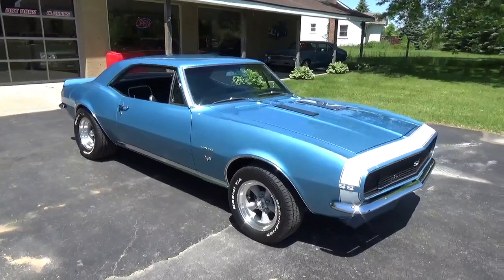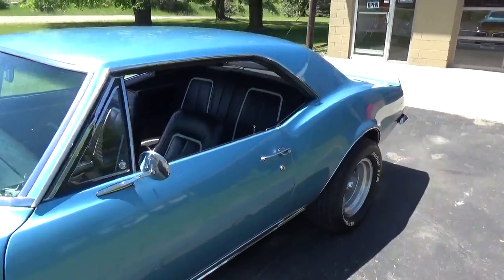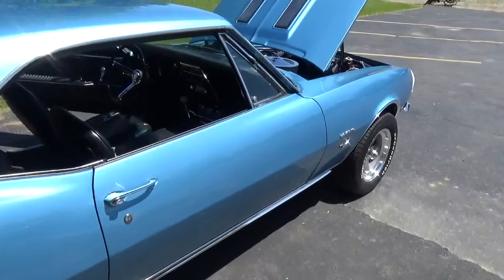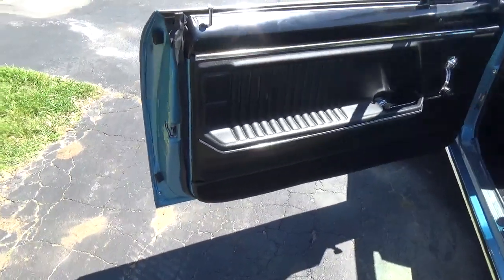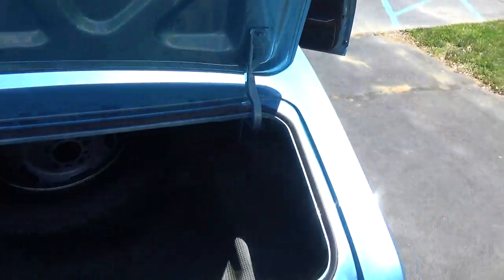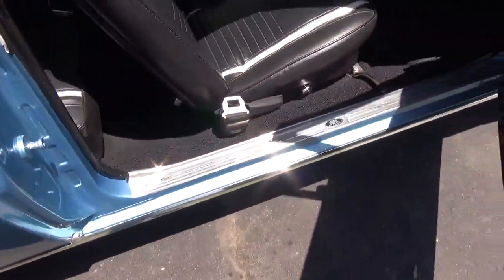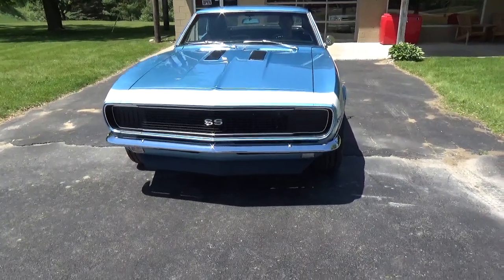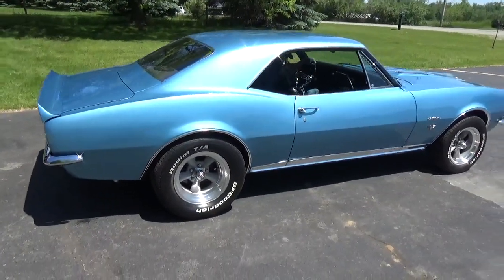RossCustomsMI.com - SOLD SOLD - 1967 Camaro RS/SS - 4 speed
This is a very clean 67 Camaro RS/SS that has had a frame off restoration, done in Marina Blue with white nose strip base coat clear coat sanded and wheeled smooth, slick as glass, straight as an arrow, white nose strip is painted on and buried in clear, SS hood, front and rear spoilers, hideaway headlights, new weather stripping and window felts, new tinted windshield - all other glass is original factory tinted in very good condition, original front and rear window stainless in excellent condition, new door vents, new side view mirror, new door handles, new emblems, SS gas cap, electric hideaway headlights which are all new, as well as grill, new tail light housings, original back up lights, new wheel well moldings, new rocker molds, re-chromed front and rear bumpers.

Factory deluxe interior, original dash in very good condition, factory tach and gauge package - which all work correctly, direct fit AM/FM stereo with 6x9 speakers nicely mounted in package tray, original deluxe RS steering wheel in good condition, new head liner and sun visors, new package tray, new deluxe front and rear door panels, new front and rear seat covers, front and rear seat belts, original 4 speed center console with gauges - which all work, new carpet and floor mats, new sill plates.

Under the hood we have a professionally rebuilt date correct 327 with 202 heads - which have been reworked for NO-Lead fuel, Edelbrock performer cam, Edelbrock aluminum intake, dual feed Holley carb, nicely updated with MSD ignition and 6AL box, Z28 aluminum valve covers, chrome breather, chrome alternator, new heavy duty radiator with correct shroud and fan, power steering, nicely updated with 4 wheel power disc brakes, new front suspension - ball joints, bushings, tie rods, ect., set of ceramic coated headers into 2 1/2 inch dual Flowmaster exhaust out the back in stock location, this strong running 327 is backed up with a Saginaw 4 speed trans, new springs, 10 bolt posi rear end with 331 gear and disc brakes, new fuel tank and sending unit.

Rides on a set of American Racing Torq Thrust D wheels and BF Goodrich TA Radials all around 15x7  225/60/15 front and 15x8  295/50/15 rear.

This beauty is ready to show and cruise.